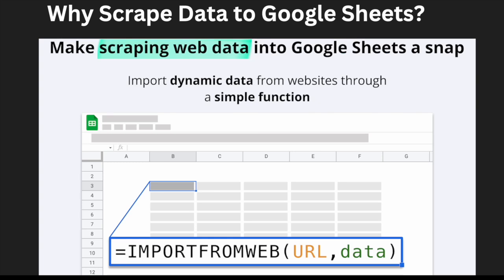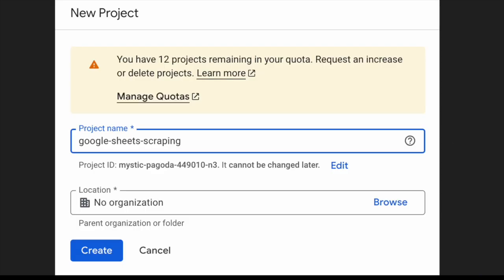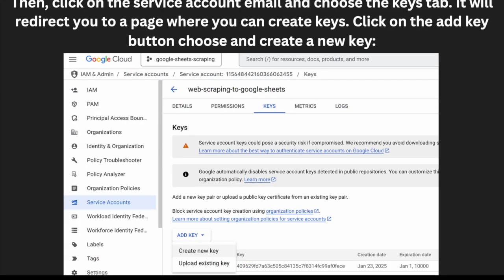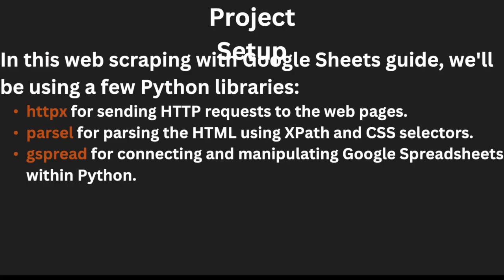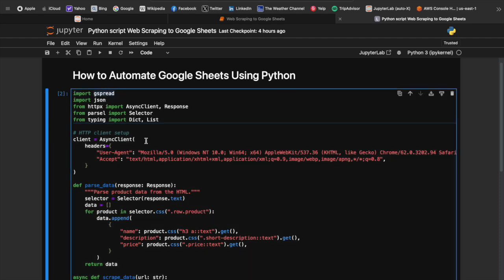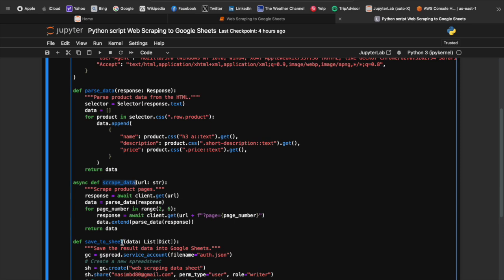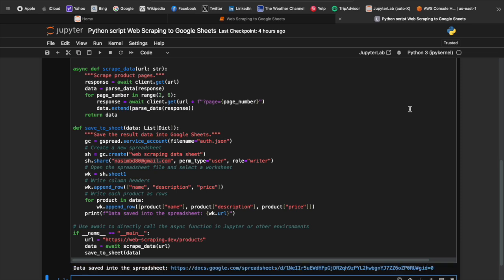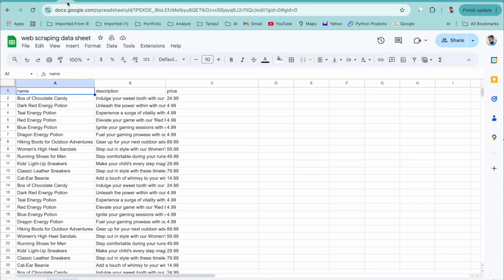Web Scraping To Google Sheets using Python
In this video, we'll explain how to automate Google Sheets using Python. We'll also go through a practical project example on storing web scraping data on Google Sheets. Let's get started!

Why Scrape Data to Google Sheets?
Google Sheets provides a centralized and collaborative data center. By scraping website data to Google Sheets, we ensure that all team members have accessible data, which enhances the data management process.

Google Sheets web scraping allows for real-time data updates. Instead of managing and manually updating data copies, we can automate scripts that refresh the data to always be up-to-date.

Another advantage of using Google Sheets for web scraping is the powerful analytics that comes with Google Sheets. We can leverage its built-in functions, charts and graphs to capture patterns and trends, improving decision-making.

Timestamps
0:00 Intro
01:04 Scrap data to google sheet
01:39 Why scrap data to google sheet
02:26 ETL
02:48 Setting up google cloud
05:17 Python scraping code

FAQ
To wrap up this guide, let's take a look at some frequently asked questions about web scraping to Google Sheets.

Can I use Google Sheets as a database for web scraping?
Yes, by creating a Google Cloud project and setting up the authorization for Google Sheets. You can use the Google Sheets API to web scrape into Google Sheets and use it as a database.

How much data can I scrape to Google Sheets?
Google Sheets provides generous data storage, where each sheet can store up to 10 million cells.

What is the gspread.exceptions.APIError:403?
This error code indicates that some authorization settings are missing or invalid. You need to check your authentication keys and ensure you enable the Google Drive and Sheets APIs with your Google project. Refer to the official gspread exception docs for more details.

Web Scraping to Google Sheets Summary
Google Sheets is a powerful cloud data storage that can be used for storing tabular data. In this article, we explained how to connect and automate Google Sheets with Python.

We also went through a step-by-step guide on how to web scrape data into Google Sheets. In a nutshell, these steps include:

Creating a project and Google Cloud and enabling the Drive and Sheets APIs.
Creating a service account authentication key as a JSON file.
Using the authorization file to access the spreadsheets within Python scripts.
Storing web scraping into Google Sheets by appending the data we scrape as rows.